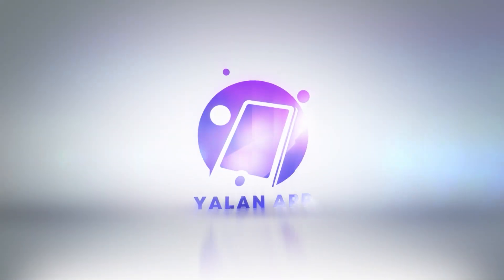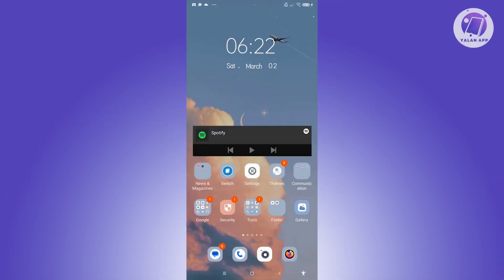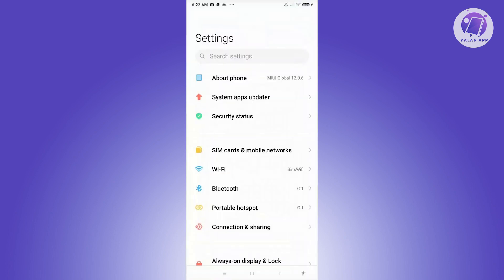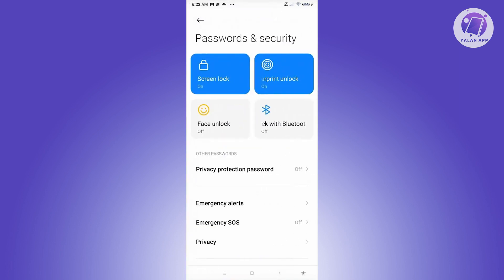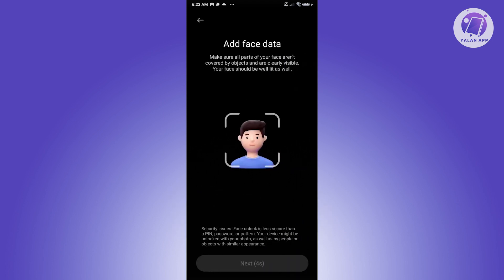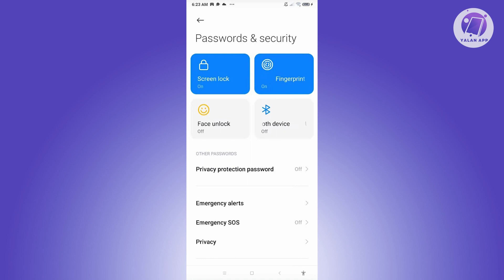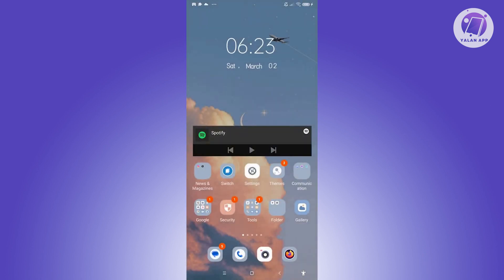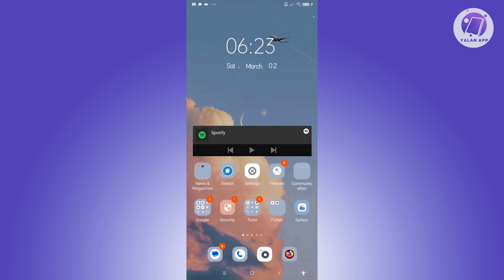How To Enable Face ID On ANZ App (2025)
If you want to enable Face ID on your ANZ app, then this video will be perfect for you!